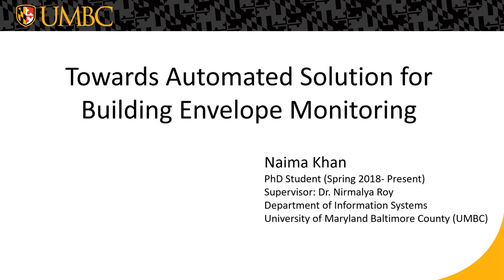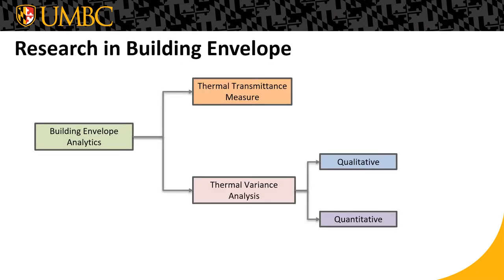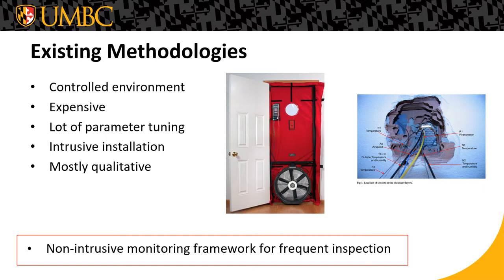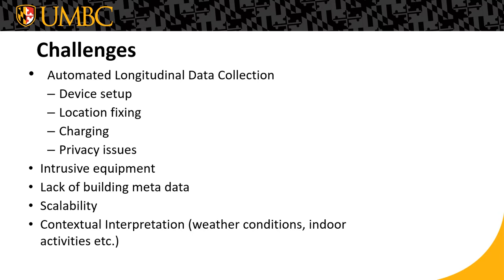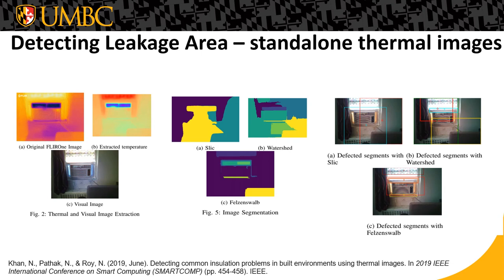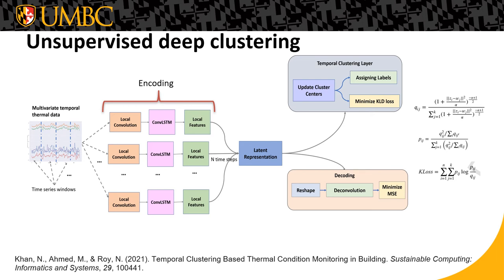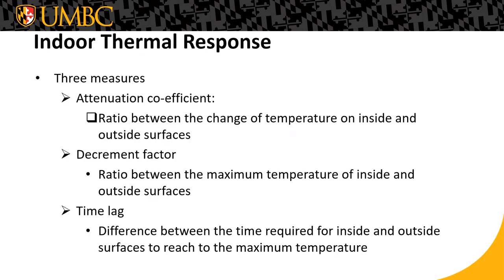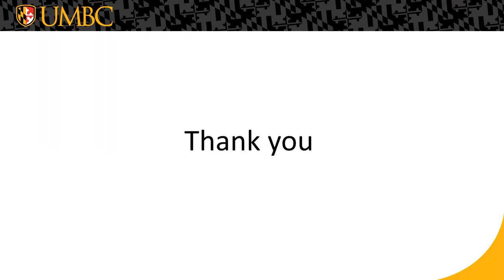Towards an Automated Building Envelope Monitoring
Naima Khan

Abstract: Periodic or non-periodic temperature and humidity variations trigger various damages on the inside and outside surfaces of buildings, which eventually leads to poor insulation, additional energy consumption, and expensive repairing plan. Formal thermal inspection by professionals are expensive, often inconclusive and inconvenient for continuous or frequent monitoring. Monitoring thermal condition with sensors and thermal cameras is a potential non-intrusive way to supervise the structural well-being of buildings. Thermal condition monitoring with sensors and thermal images provides data-driven knowledge of thermal properties of built environments to residents and also helps in accelerating the process of thermal inspection by the professionals. We introduce sensor and thermal image based thermal condition monitoring framework which simultaneously learns spatial and temporal feature representations from inside and outside of built environment. We installed thermo-hygrometers and thermal cameras in three different homes. We collected temperature and humidity data for at least 40 days as well as captured thermal images from inside environment for 10 minutes in consecutive 4-5 hours on different days. Temporal clustering on the latent features of temperature and humidity time series data provides the pattern of indoor thermal conditions during different outside weather conditions. We demonstrated how indoor thermal variables respond to the outdoor thermal condition for each of the cluster patterns. Besides, we are working to have an automated scalable framework for analyzing spatial and temporal temperature variation over various building elements i.e., walls, windows, doors, etc. using longitudinal thermal images. We present the spatial and temporal relations among image regions from sequential thermal images by graphical representation. Our analysis on the spatial and temporal features of regions in the collected thermal images (from both day and night of different weather conditions) identifies the thermal variation and characterizes the spatio-temporal dynamics over different places in the built environment.